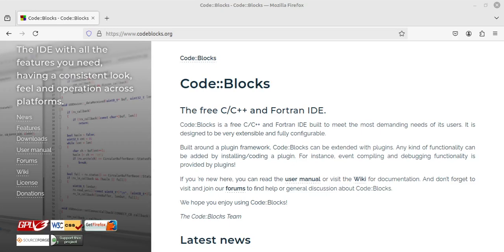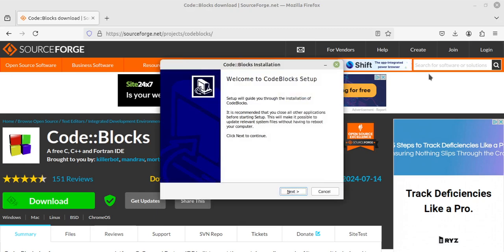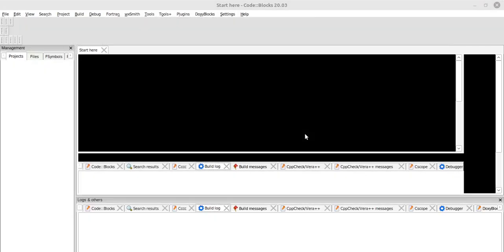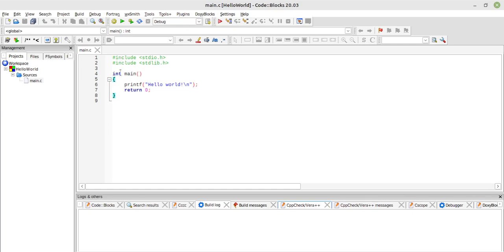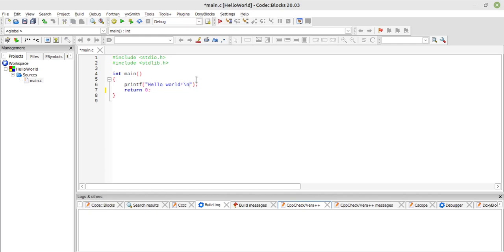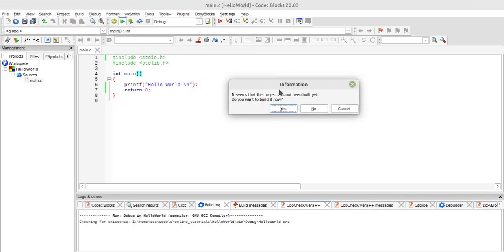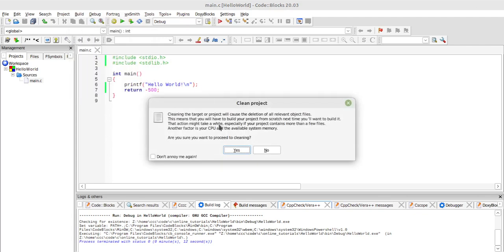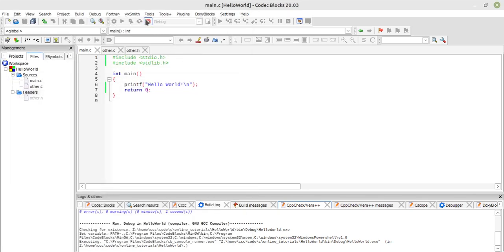C Programming 0: Getting Code Blocks and Hello World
Part 0 of a C Programming series. This video covers setting up the code blocks IDE and writing a very basic Hello World program.

At about 10:45 - 10:55, I mean to say that just one ../ goes to the parents directory. two ../ like this: ../../ goes to your parents parents directory or grandparent directory. Just in case you got mixed up about that.

This is a redo of my last video to improve a few things from last time.